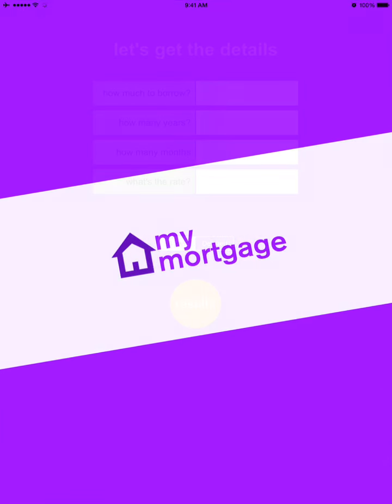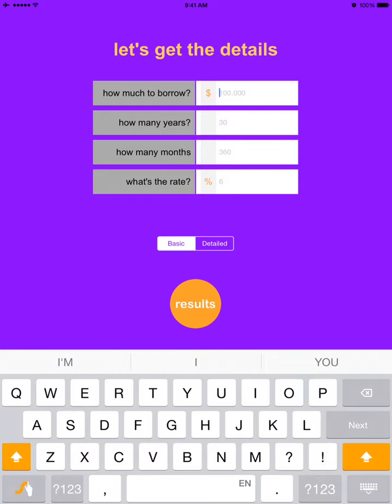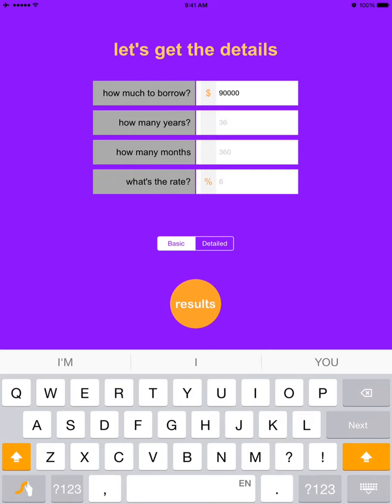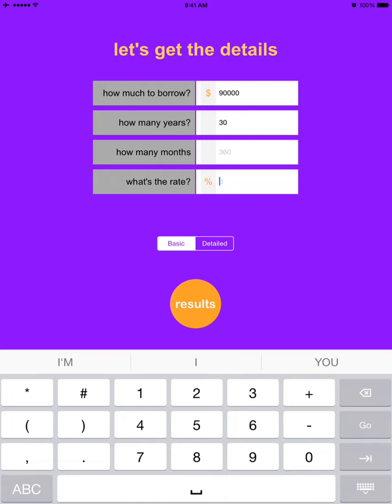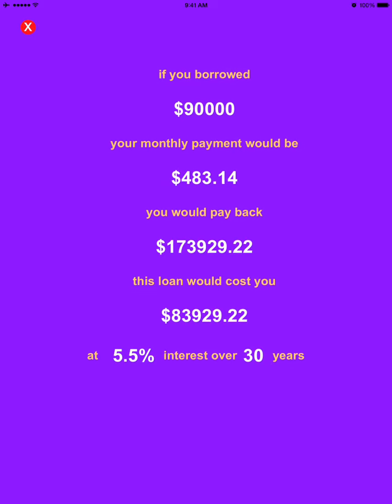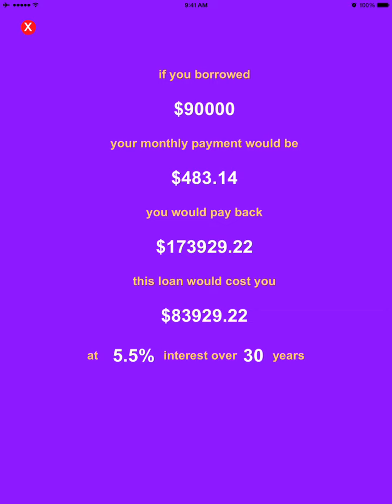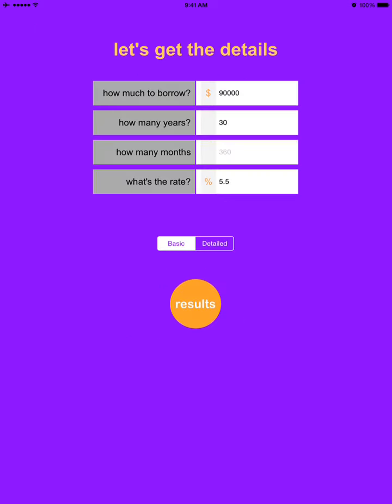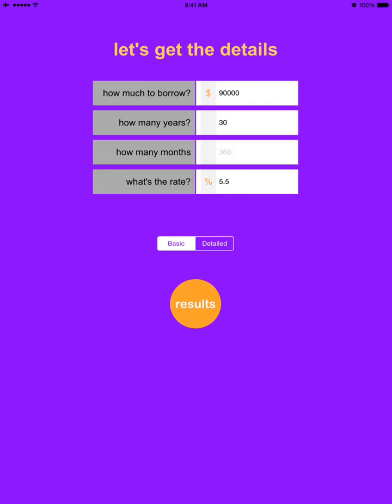Batchelor Shawn Milestone1Video